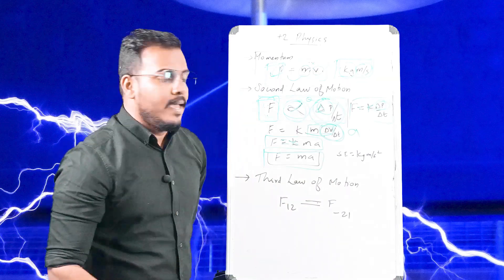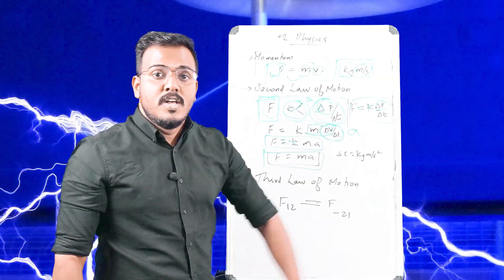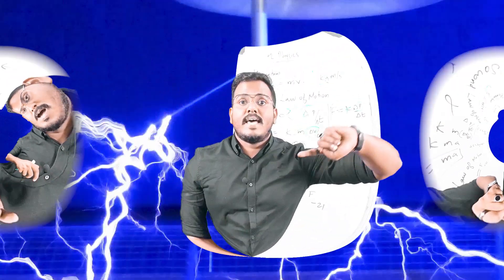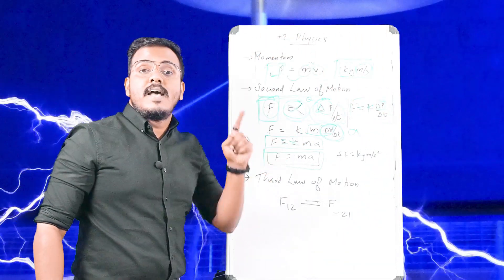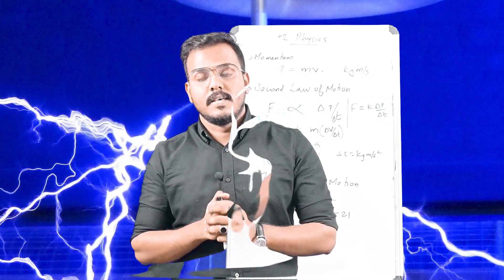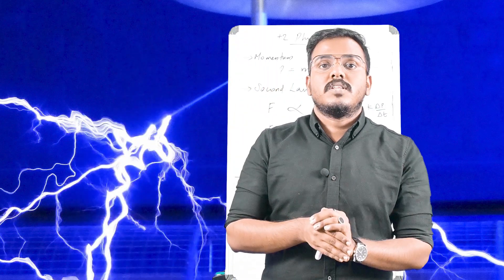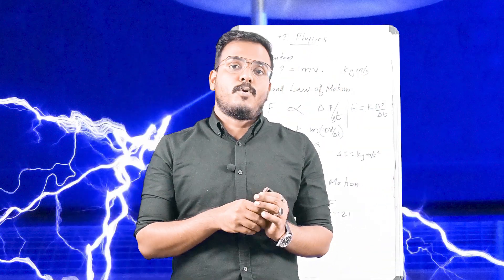NIOS PHYSICS CLASS PREVIEW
join our crash course now - 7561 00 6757

SSLC / +2  COURSE
6 മാസം കൊണ്ട് SSLC അല്ലെങ്കിൽ +2 ( NIOS ) പൂർത്തീകരിക്കാം
കേന്ദ്ര ഗവണ്മെന്റ് അംഗീകൃത കോഴ്സ് ചെയ്യുവാൻ താല്പര്യപ്പെടുന്നുണ്ടോ നിങ്ങൾ?
നാഷണൽ ഇൻസ്റ്റിറ്റ്യൂട്ട് ഓഫ് ഓപ്പൺ സ്കൂളിങ്ങിലൂടെ നിങ്ങൾക്ക്
1. 6 മാസം കൊണ്ട് SSLC/ +2 പാസ്സാവാം
2. വെറും അഞ്ചു വിഷയങ്ങൾ പാസ്സായാൽ മതി
3. മലയാളത്തിലും പരീക്ഷ എഴുതാം
4. ഗവ: UPSC/KPSC/RRB/SSC അംഗീകൃതം
5. കേരളത്തിലെ എല്ലാ ജില്ലകളിലും പരീക്ഷ സെന്ററുകൾ
6. നൂറു ശതമാനം വിജയം ഉറപ്പിക്കാവുന്ന വിഷയങ്ങൾ
7. എവിടെ നിന്നും എപ്പോൾ വേണമെങ്കിലും ഉപയോഗപ്പെടുത്താവുന്ന പഠന രീതി
FOR REGISTRATION CONTACT NOW: 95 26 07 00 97

AMDHHZ3AHCQJP1

arisegoi2020